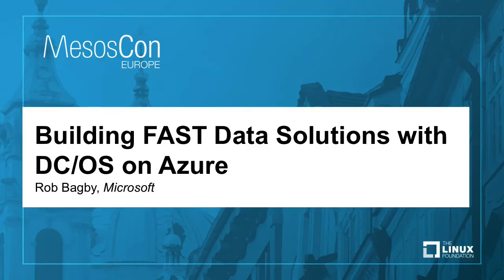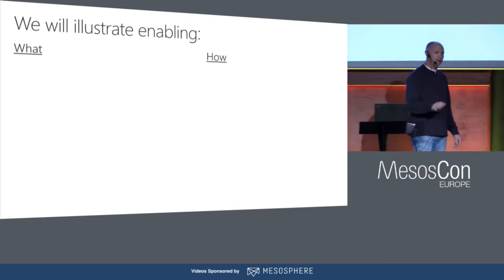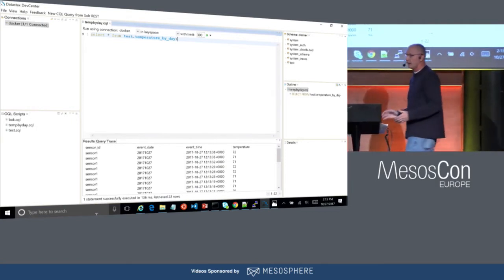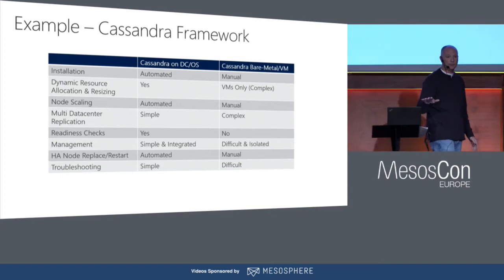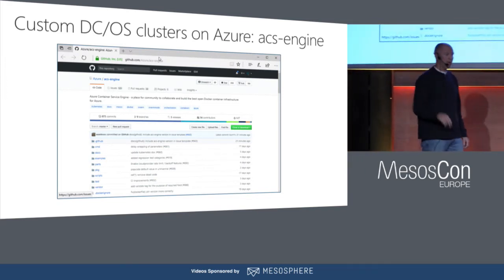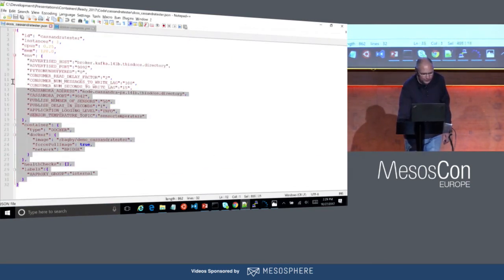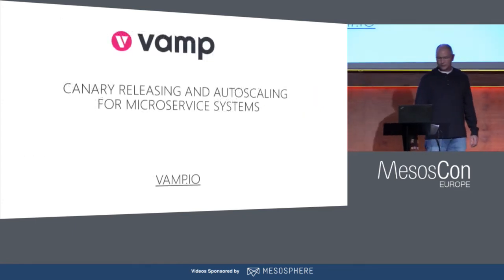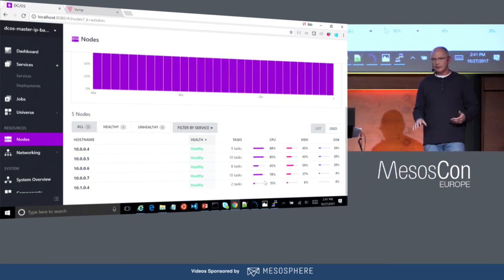Building FAST Data Solutions with DC/OS on Azure - Rob Bagby, Microsoft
In this session, we will illustrate how to develop, deploy and manage FAST data solutions at scale on DC/OS and Azure. We will discuss the challenges of stateful containers in the cloud and provide guidance on how to implement both Cassandra and Kafka in DC/OS. We will further discuss how to manage your deployed solution with a partner solution. This session will be demo heavy, illustrating how to develop Cassandra and Kafka applications locally, run them at scale in DC/OS and manage them with a 3rd party workflow solution.